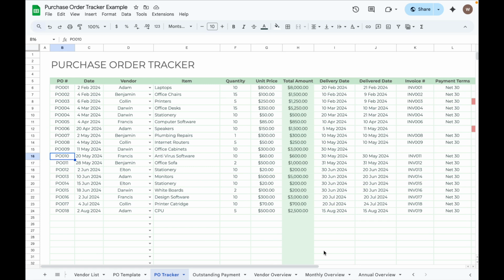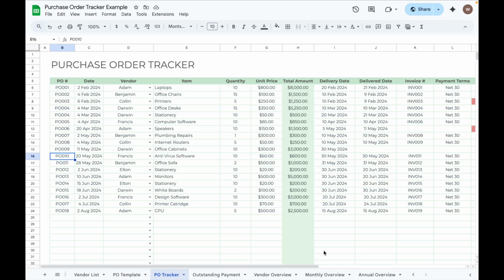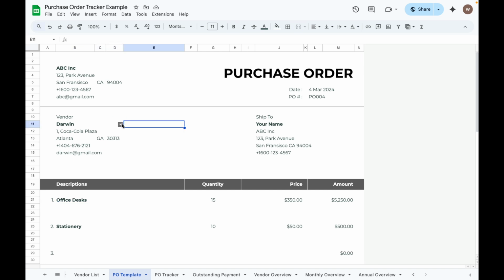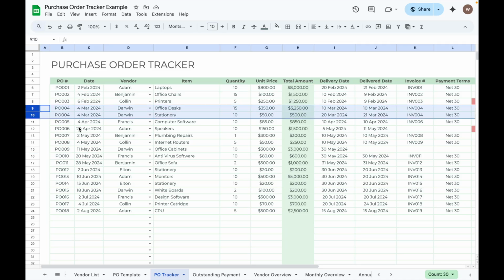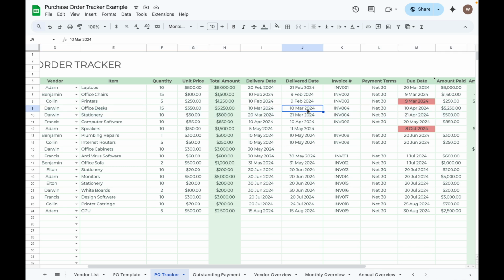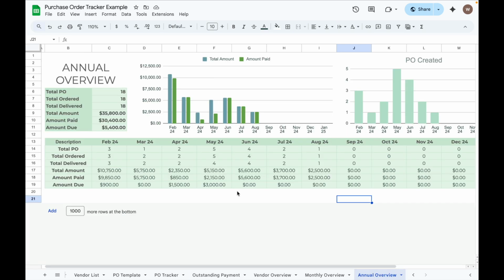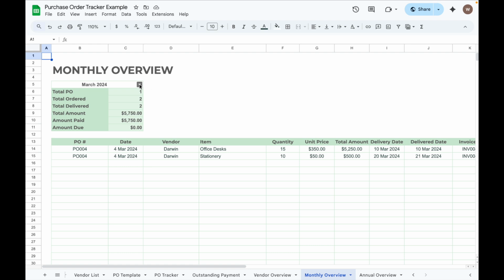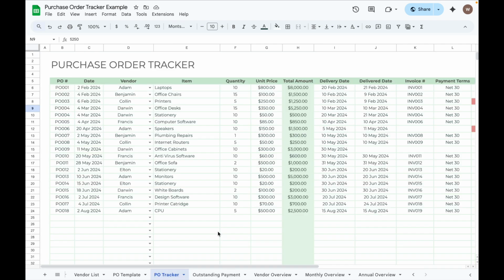Purchase Order Tracker: Real Example (From PO to Payment)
PO delayed? Supplier not responding? Invoice arrived before the delivery?

If you manage multiple purchase orders every month, this video shows you exactly how to track PO deliveries in real time using a simple Excel/Google Sheets system — so you never lose track of deliveries, miss invoice due dates, or lose money again.

In this video, I walk you through a real use-case scenario of how I personally manage and track 50+ purchase orders every month, including:
✅ PO sent vs delivered
✅ Late and partial deliveries
✅ Invoices received vs delivery dates
✅ Paid, unpaid, and overdue POs

No complicated software. No ERP systems. Just a clear, practical Excel/Google Sheets workflow you can copy and start using immediately.

- How to instantly see which purchase orders are delayed
- How to track delivery status and payment status in one place
- How to avoid paying invoices before goods are delivered
- How to manage multiple vendors and POs efficiently
- A simple Excel-based PO tracking system that actually works

🎯 Perfect For:
- Small business owners
- Operations & admin teams
- Procurement & purchasing roles
- Freelancers managing suppliers
- Anyone tired of PO chaos

Chapters:
00:00 Intro
00:39 Create PO
01:07 Record PO
01:30 Track delivery
01:49 Track payments
02:09 Dashboard & Overview tabs
02:56 Final thoughts

📂 Want the PO Tracker?
👉 Check the link below or pinned comment.
Excel + Google Sheets
Excel version
Google Sheets version